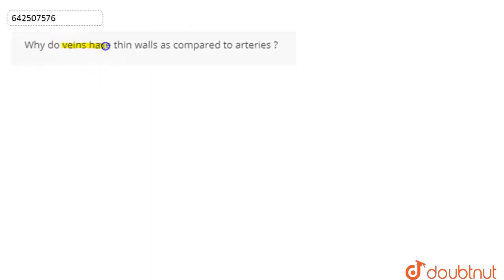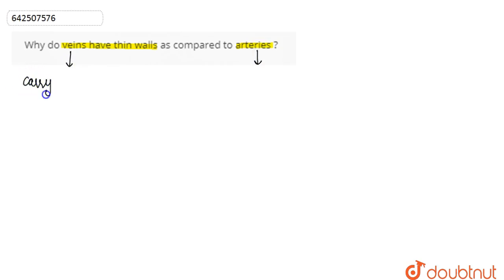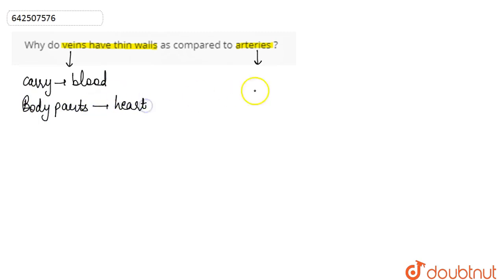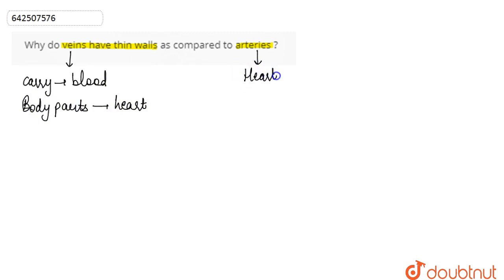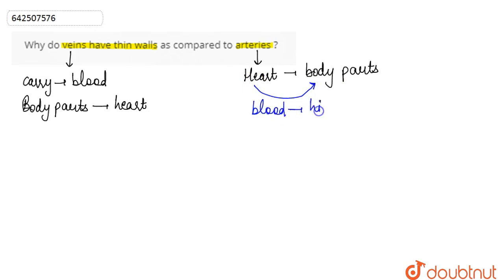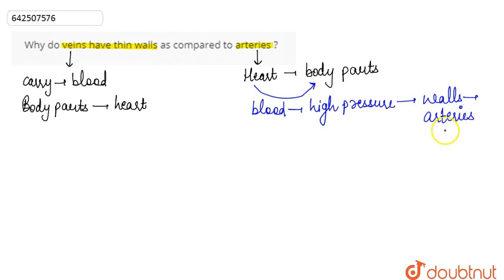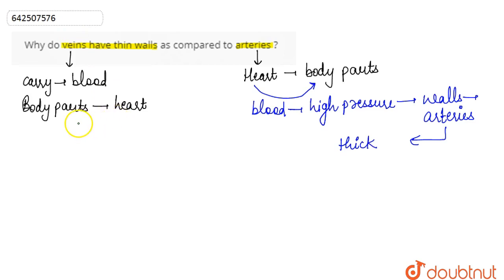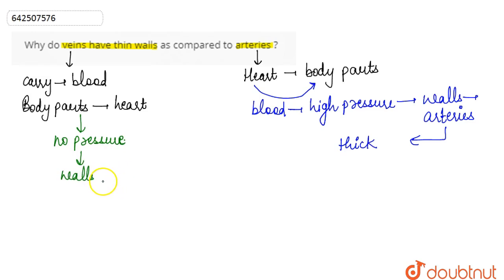Why do veins have thin walls as compared to arteries ? | 10 | LIFE PROCESSES | BIOLOGY | NCERT E...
Why do veins have thin walls as compared to arteries ?
Class: 10
Subject: BIOLOGY
Chapter: LIFE PROCESSES
Board:CBSE

👉 Have Any Query? Ask Us.